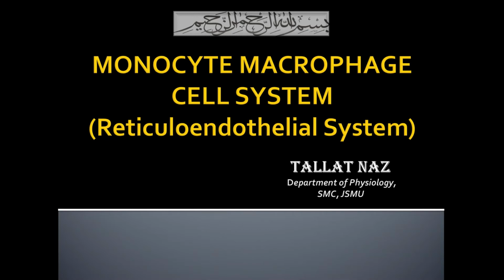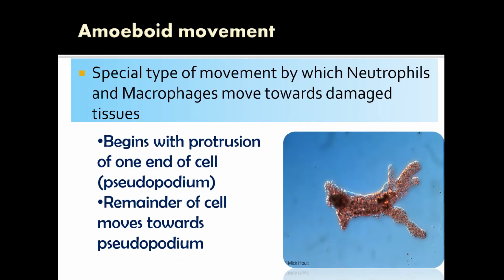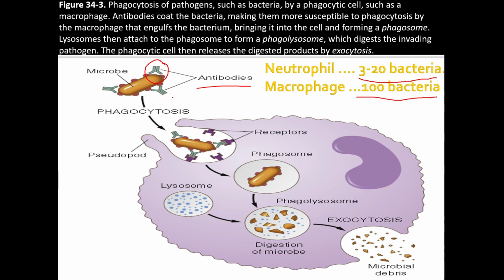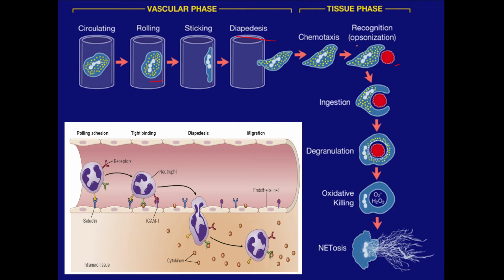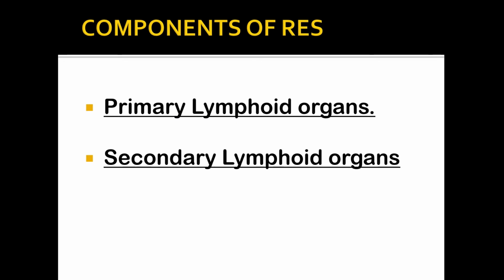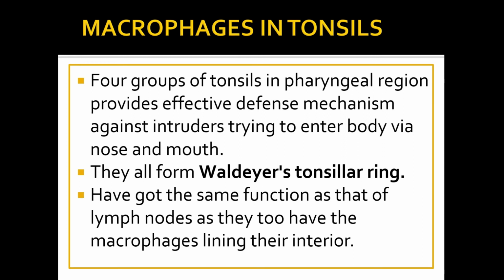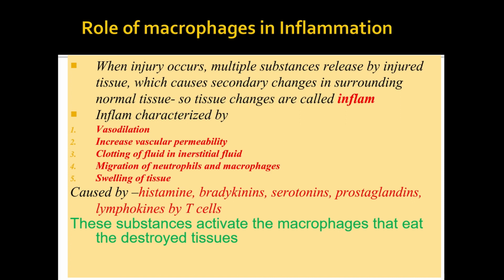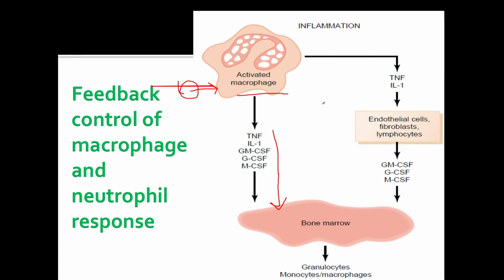Chapter 5 | Reticuloendothelial System | Monocyte Macrophage cell system | WBCs| Tissue Macrophages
In this lecture we will study the following topics:
WBCs (Granulocytes and agranulocytes) and their functions
Monocyte macrophage cell system (Reticuloendothelial system)
Phagocytosis, Chemotaxis, Diapedesis, Amoeboid movement of monocytes and neutrophils
Role of Neutrophils in Phagocytosis
Tissue macrophages and Mobile macrophages